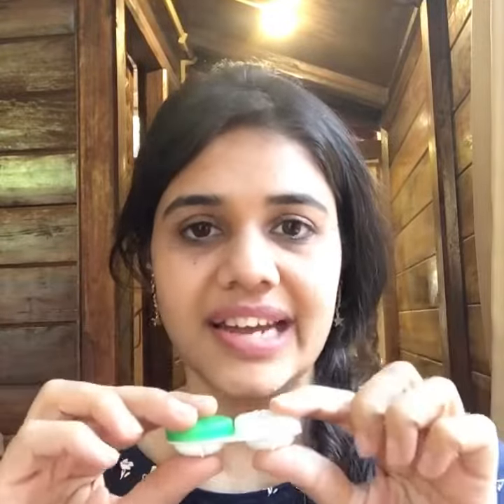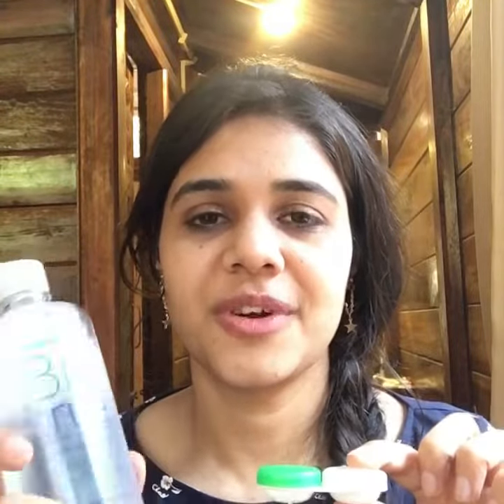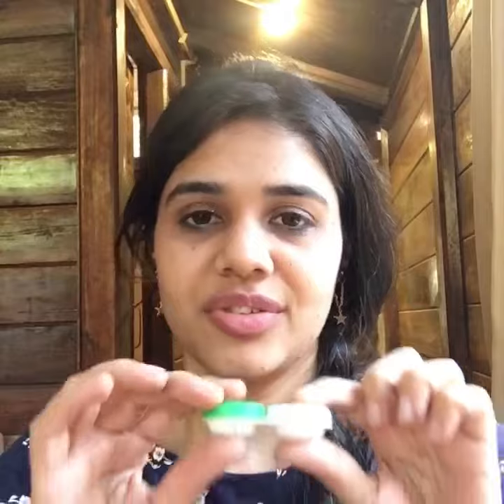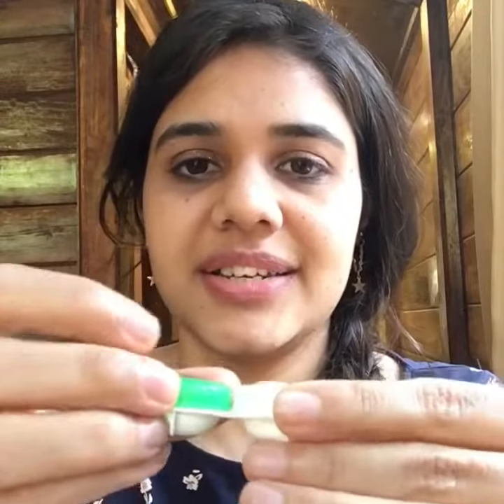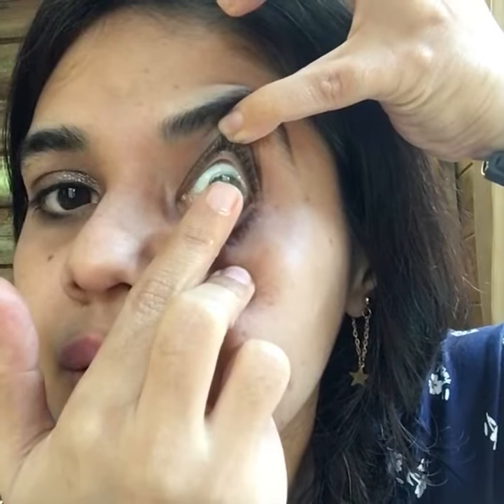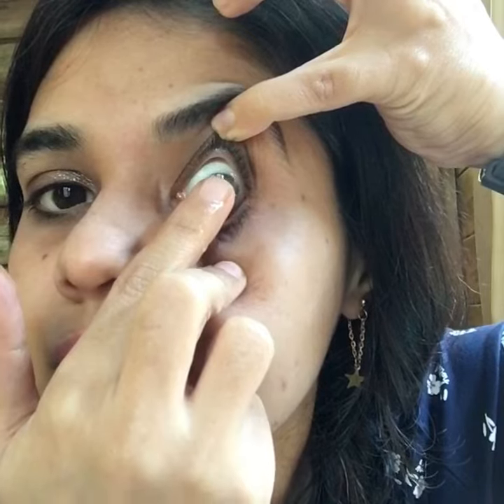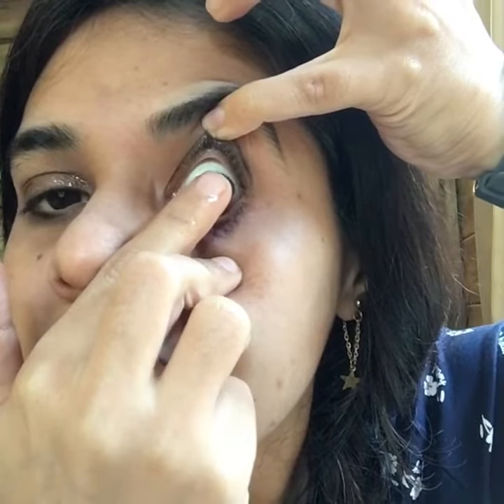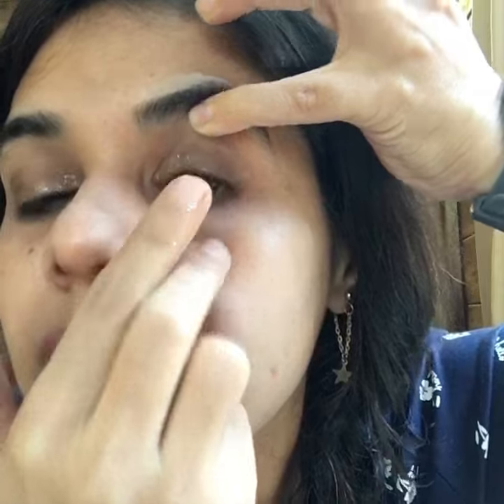How to apply contact lenses for beginners.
How to apply contact lenses ?

Application of contact lenses is quite simple and easy. All you need to just take two step before you try to apply

1. Nail of index finger needs to be small.
2. Clean  your hand.

I am using fresh look lenses in gemstone green colour. Fresh look has  8 different colour of lenses. Gemstone green is my second  purchase earlier I was using hazel.

Lenses need to be kept in kit under solution. I have been using bio true solutions.

Lenses can be used both by male and female.

XOXO